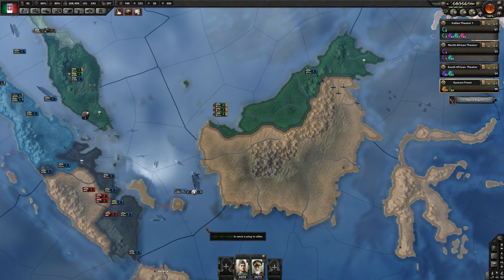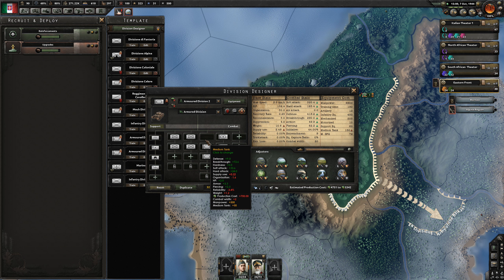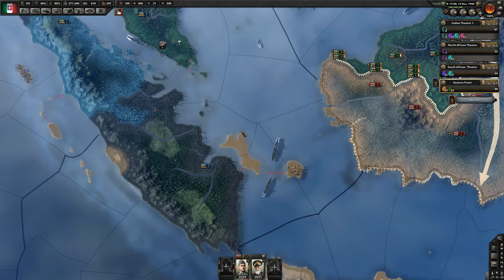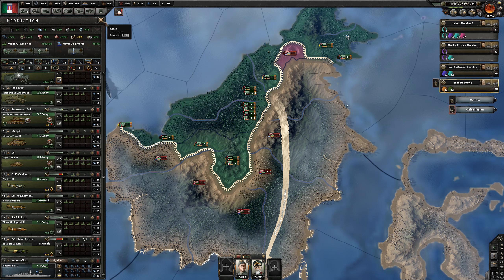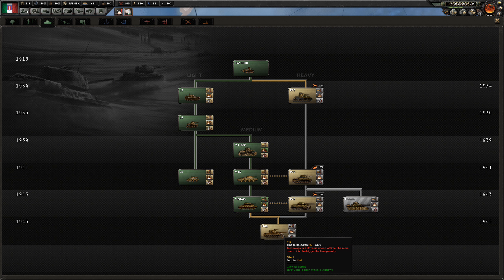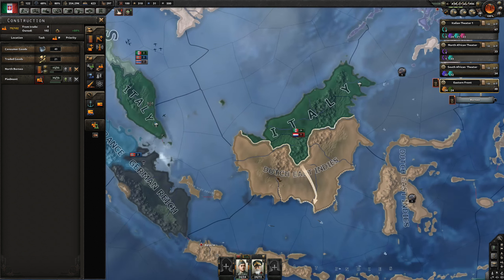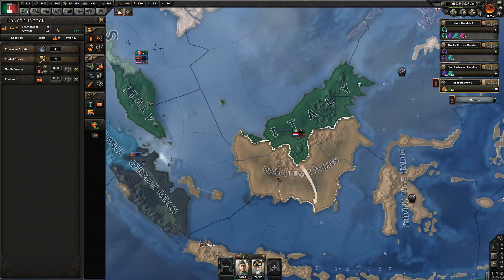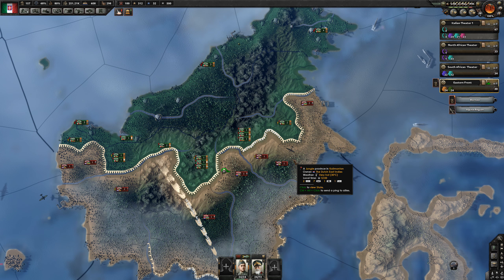Hearts of Iron IV: Italy #22 [Elite Difficulty]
Italy begin taking the Dutch East Indies, but supply becomes a problem.

This is my playthrough of the Italy campaign in Hearts of Iron IV, playing on Elite difficulty.

This is an unofficial video and is not endorsed by Paradox Interactive in any way. For more information on Paradox games please

Rig:
Intel Core i7 @ 3.60GHz Kaby Lake
32 GB Dual-Channel  DDR4 RAM @ 1066MHz
ASUSTeK COMPUTER INC. STRIX B250F GAMING
4095MB NVIDIA GeForce GTX 1080 (ASUStek Computer Inc)